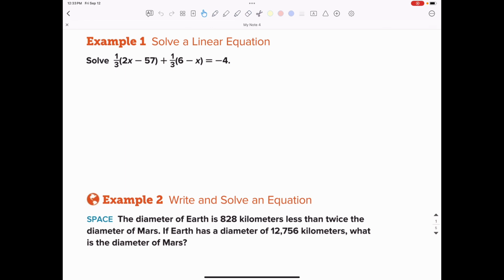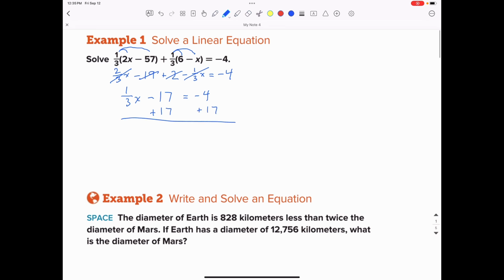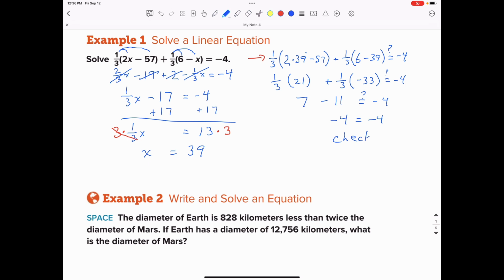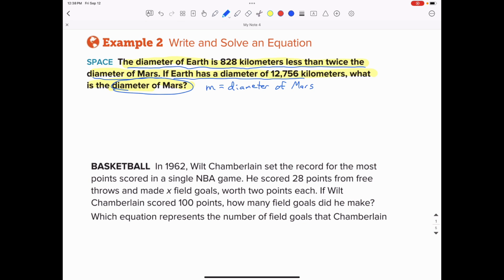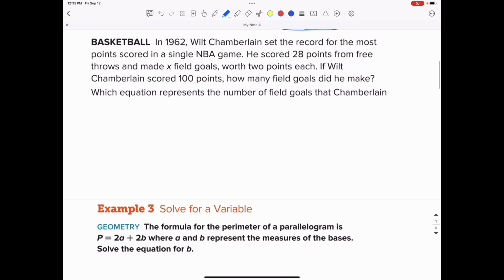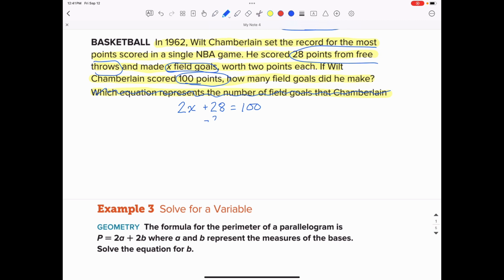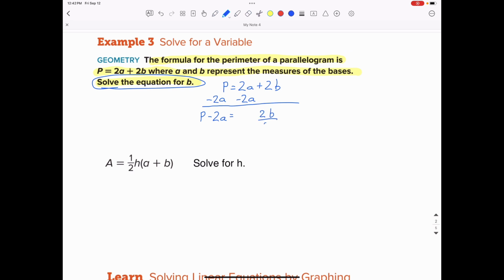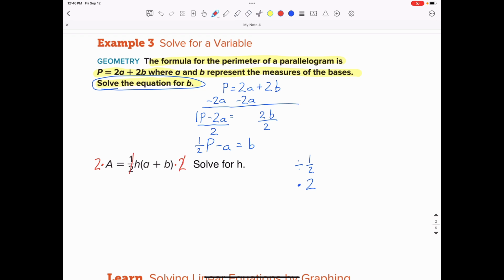Reveal Algebra 2 Leason 2-1, Part 1